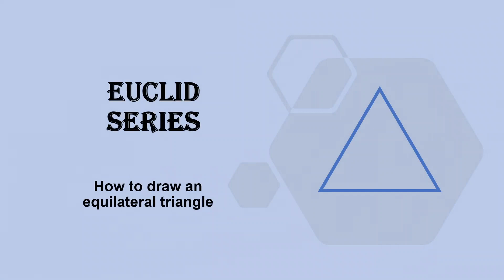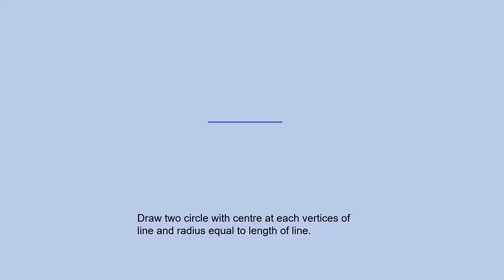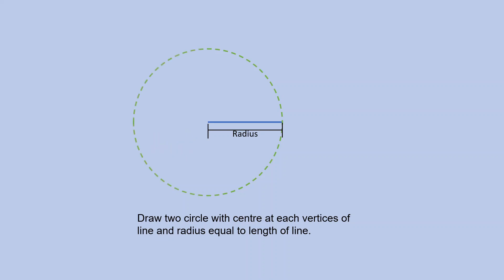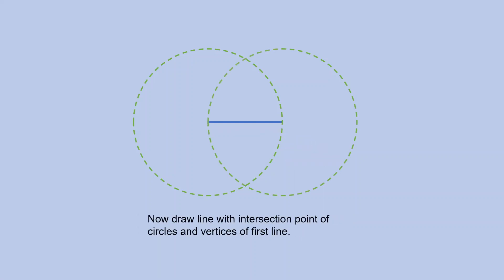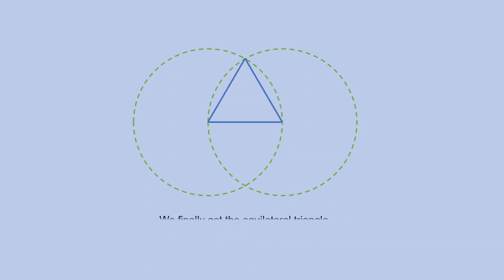How to draw equilateral triangle || Euclid || Regular polygon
learn how to draw an equilateral triangle with only lines and circles without help of ruler and protractor.